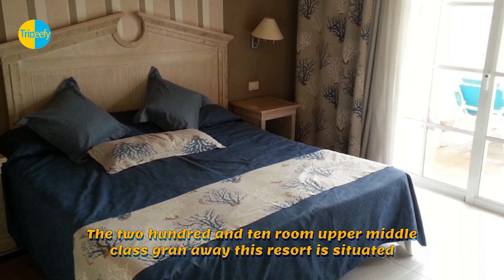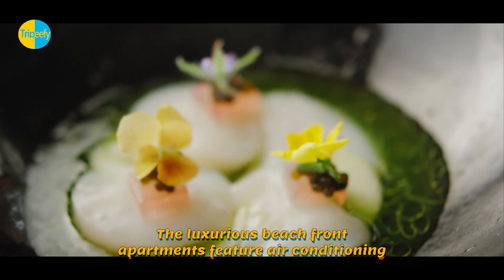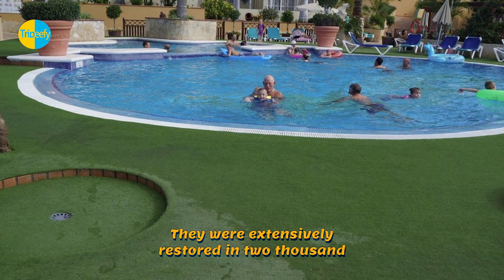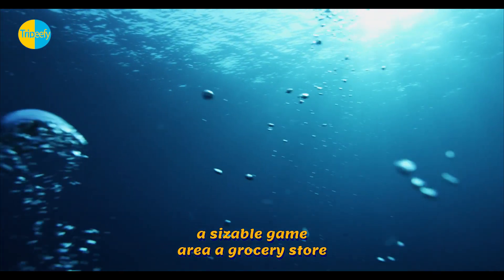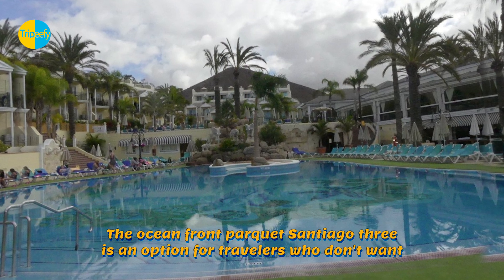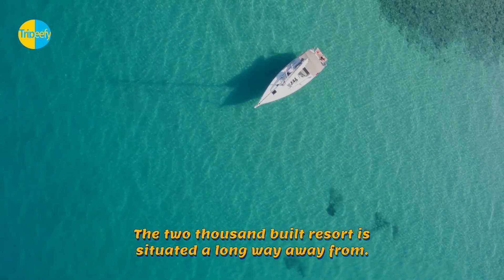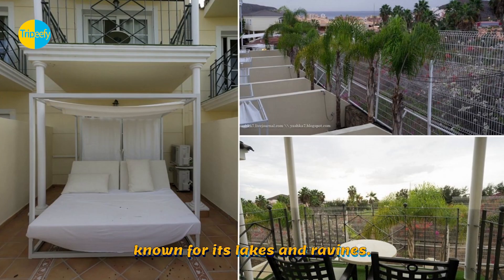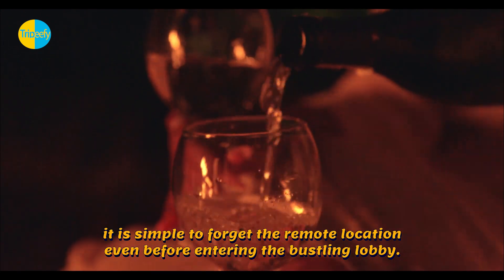Gran Oasis Resort Playa de las Americas Arona Tenerife⭐(Honest Review)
Gran Oasis Resort Playa de las Americas Arona Tenerife

Located in Playa de las Americas, 1 km from Siam Park, Gara Suites Golf & Spa offers amenities including an outdoor swimming pool and a fitness centre. Offering a garden, the property is located within 1.3 km of Piramide de Arona convention centre. The tour desk is available to assist guests in planning their days out.

Featuring a terrace, all guest rooms in the hotel are fitted with a flat-screen TV. Rooms are complete with a private bathroom equipped with a bath or shower.

A buffet breakfast is available every morning at the property. There is an in-house restaurant, which serves a variety of Mediterranean dishes.

Gara Suites Golf & Spa offers a children's playground.

Speaking German and English, staff will be happy to provide guests with practical information on the area at the 24-hour front desk.

Please notify us of any copyrighted material, and we will remove it as soon as possible.
Simply leave a remark below any video that contains copyrighted content.

Dear Viewers we would like to assure you that all the reviews we pick and use on the videos are genuine, recent and are from real guests.